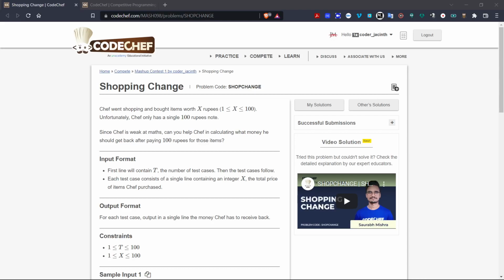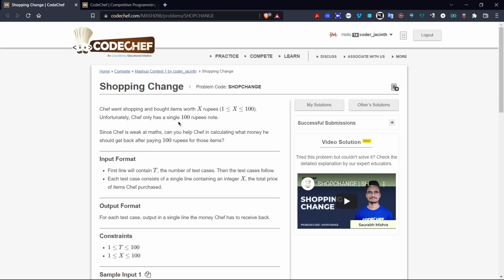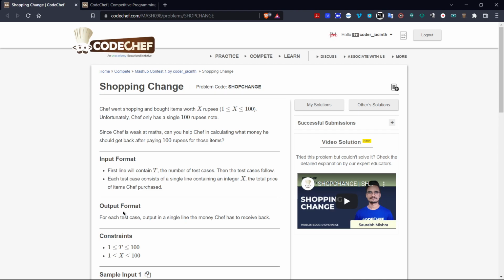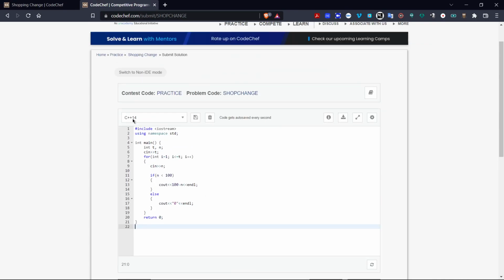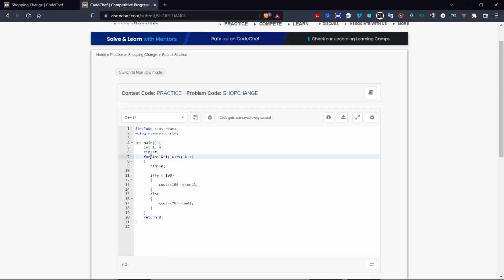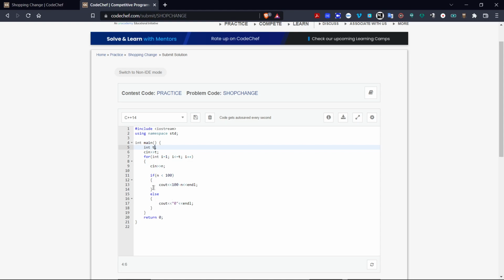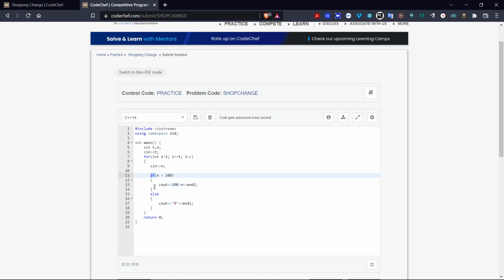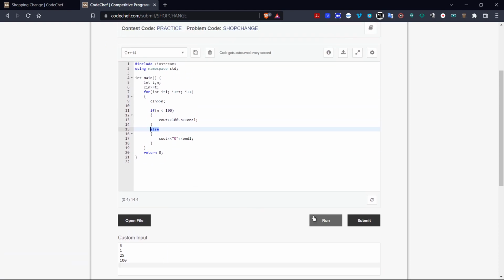SHOPCHANGE | CodeChef MASH098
CodeChef MASH098 | Shopping Change  | Problem Code - SHOPCHANGE

Feel free to drop your doubts in the comments below.

This is the solution to the problem SHOPCHANGE of CodeChef MASH098.